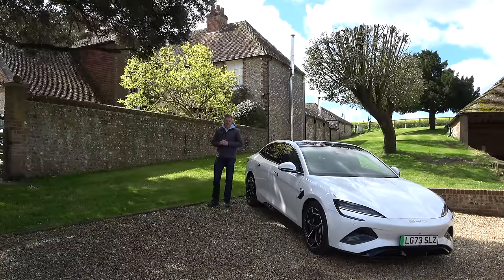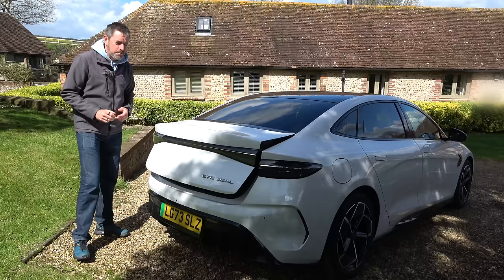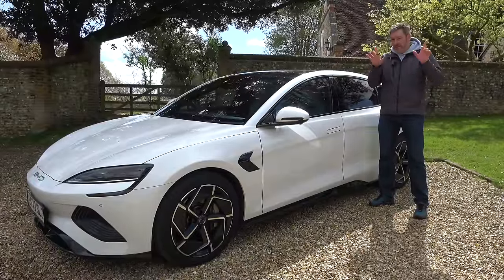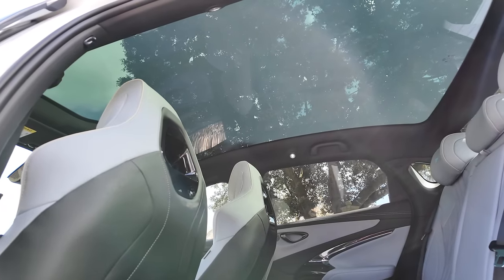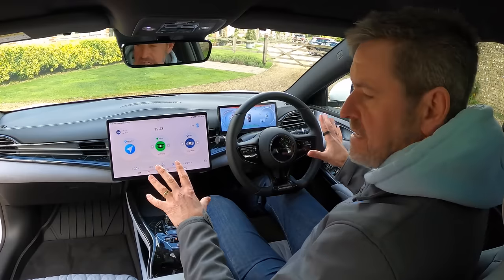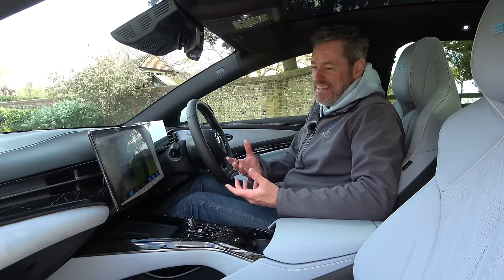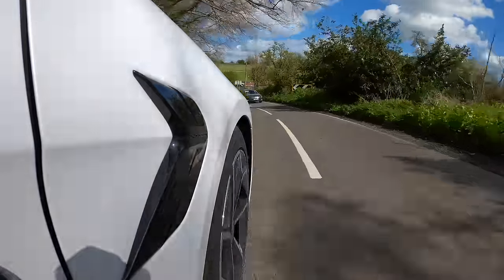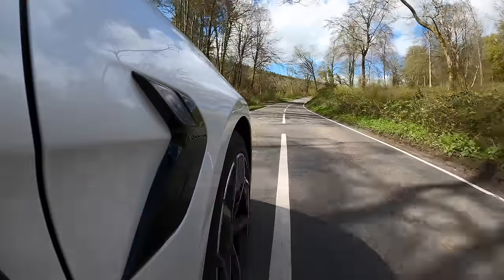BYD Seal - Chinese EV that has established makers worried !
Why does the BYD Seal have established car manufacturers worried. I put this impressive EV through it's paces on road and on track. BYD have been making batteries and battery tech for 28 years but have only recently been making cars. The Seal has some interesting technology including an LPF battery. It delivers impressive range, a good level of equipment and all at a very competitive price point.

00:00 - Introduction
00:48 - An EV you should be interested in !
02:19 - RWD vs 4WD Boot Space
04:16 - LFP Battery
05:58 - Rear Passenger comfort
07:10 - Rotating screen !
11:13 - Driving - Smooth and Quiet
14:13 - A lap of Goodwood
16:06 - Road driving
17:36 - Range and Charging
19:37 - Final Impressions